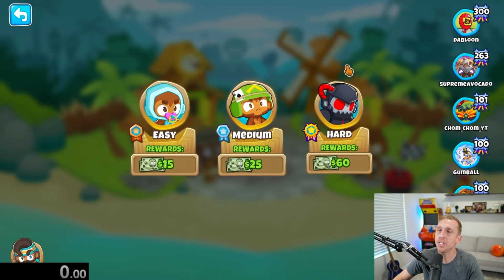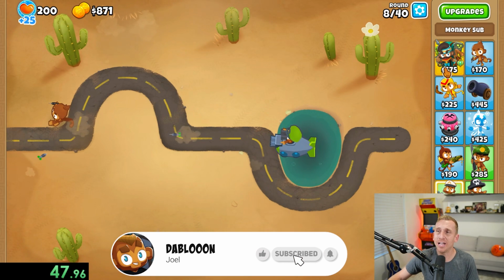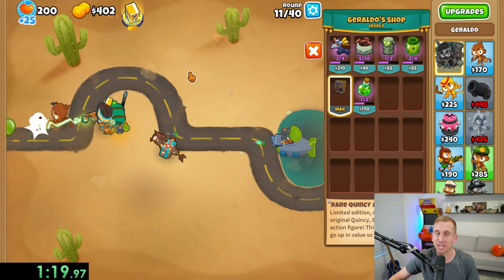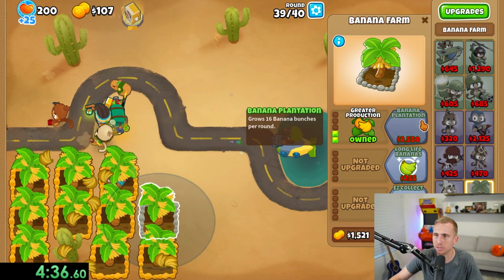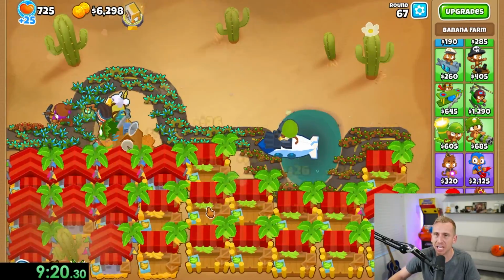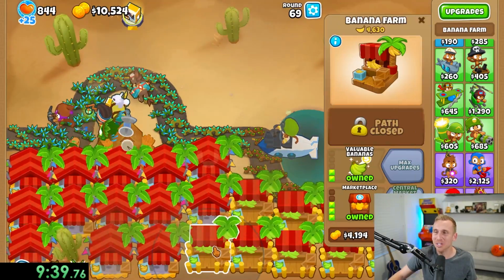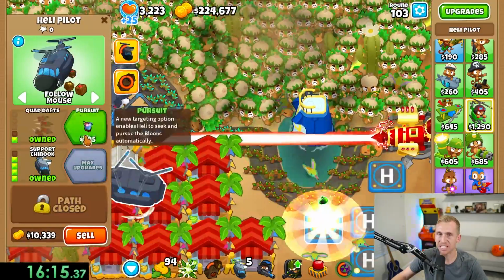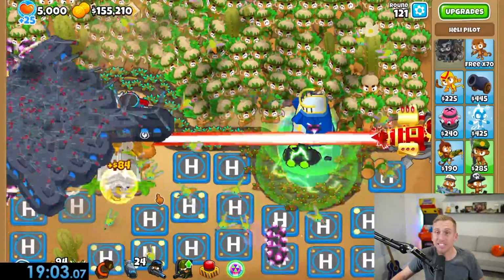How Fast Can You Get MAX Lives in BTD6?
I want to know how fast we can go from 1 life to the max of 5000 in BTD6!
5000 lives may seem like a lot but with the right Bloons TD 6 towers and strategy we will get there as fast as possible! Using towers like the Druid Jungles Bounty and the Special Poperations Helicopter, we will have max lives in No time in BTD6!